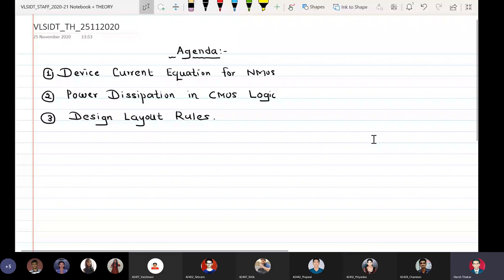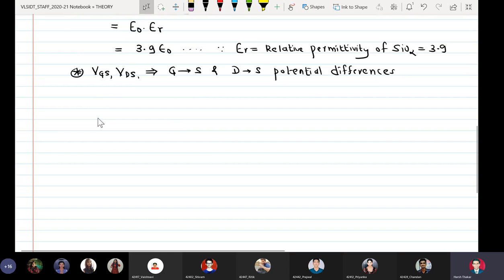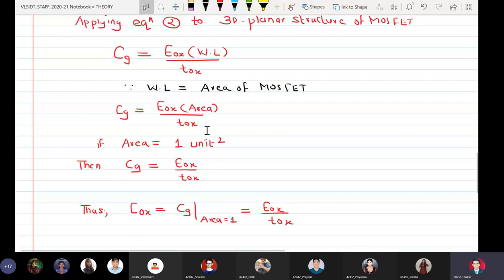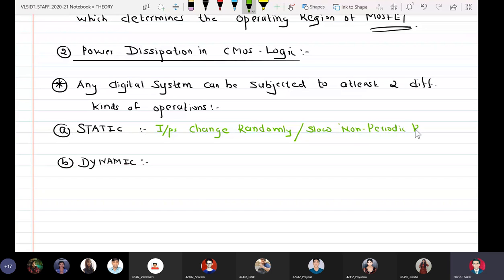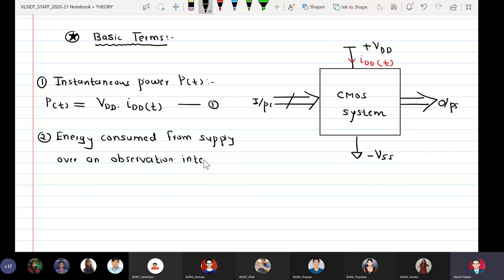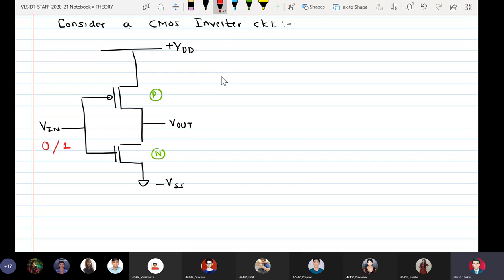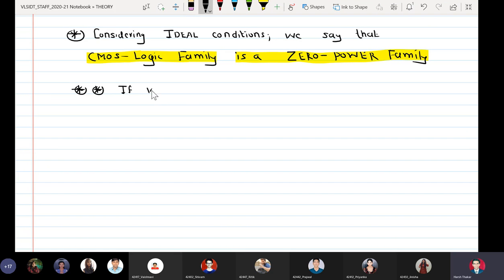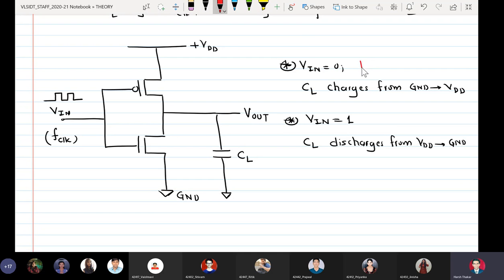TH - 52 : 25-11-2020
This Video covers the following :

1) Generic Expression for NMOS Device Current ( IDS )
     ** Understanding the Dependencies

2) Power Dissipation in CMOS Systems
       a) Components of Power Dissipation
       b) STATIC Power Dissipation
       c) IDEAL & PRACTICAL Values of PSTATIC
       d) CMOS : The ZERO ( STATIC ) POWER FAMILY